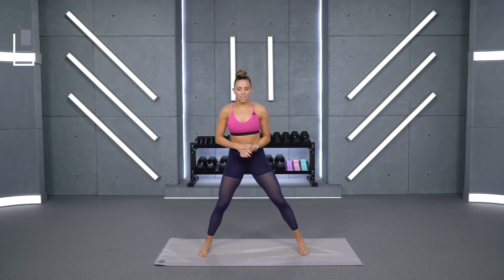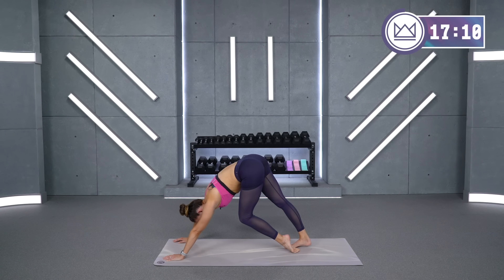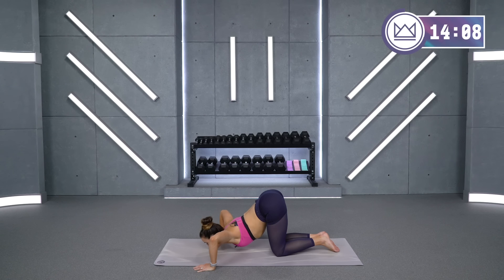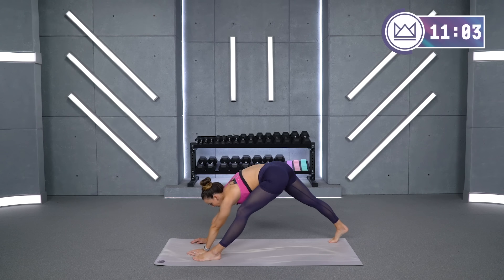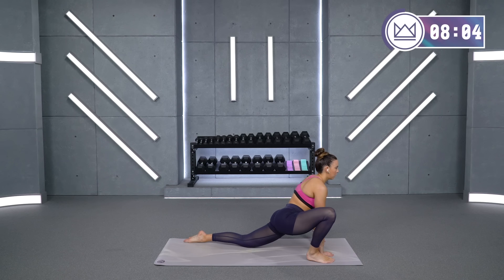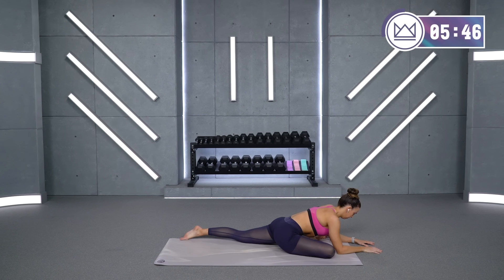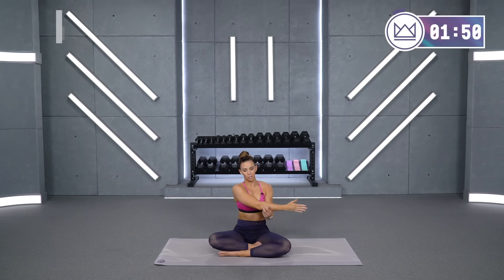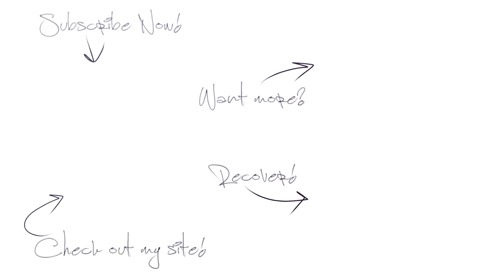20 Minute Full Body Deep Stretch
Welcome to your stretch! Want to help me change more lives and get a new workout every day?

GRAB YOUR JANUARY IGNITE WORKOUT CALENDAR HERE to stay accountable and push your limits with me this month!

Get access to your monthly workout calendar, a monthly stretch calendar, my nutrition program, help with tracking and analyzing your nutrition and workout progress, access to me going live frequently doing educational sessions and Q&A's, and join a group of over 3100 like-minded people from across the entire world here!

Today's stretch is intended to make your recovery speed up by allowing your body to relax into a stretch. Use this stretch 3 more times throughout the week and comment to let me know how you feel!